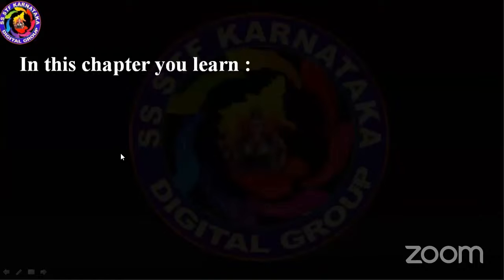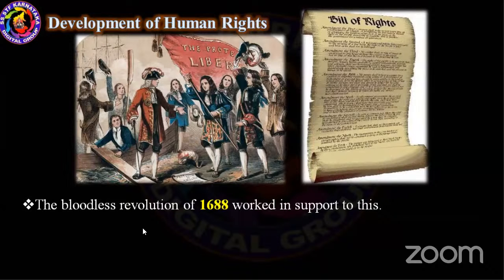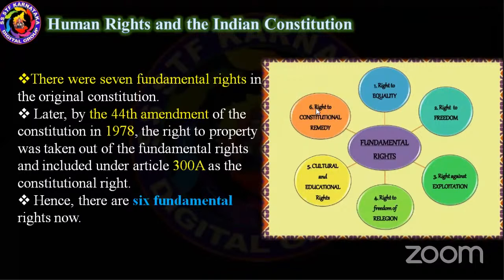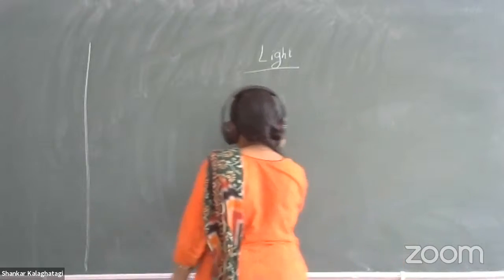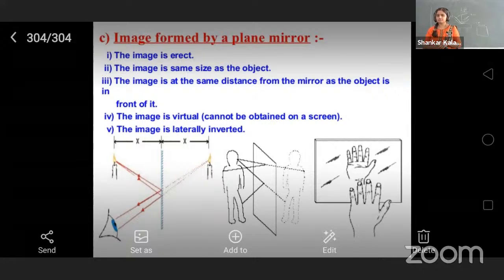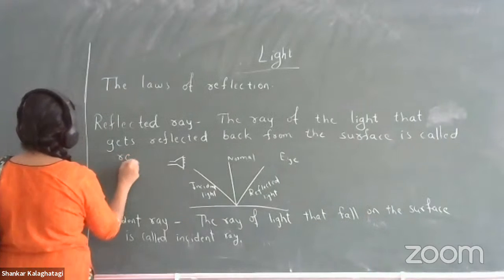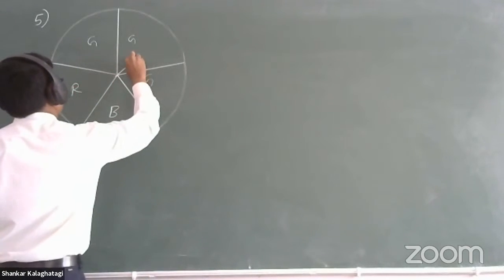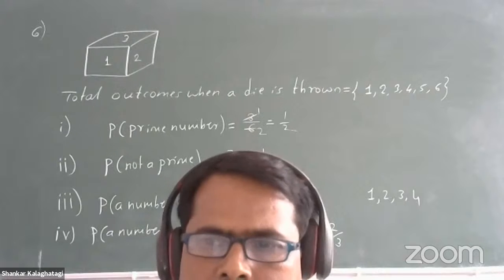SRI SAI PUBLIC SCHOOL INDI ONLINE CLASSES FOR 8TH